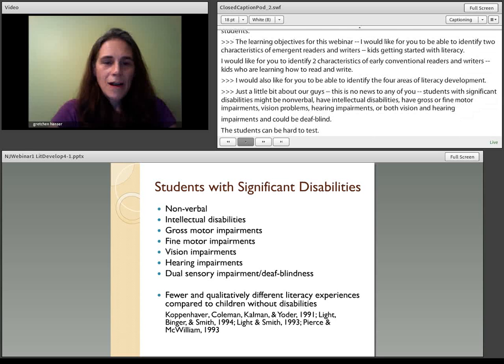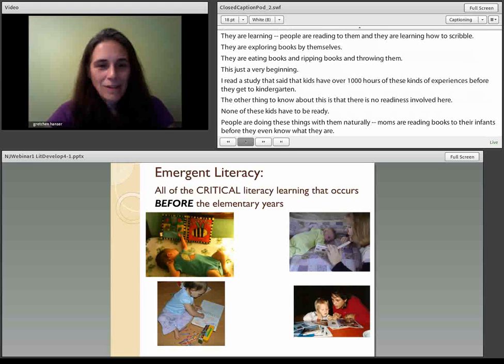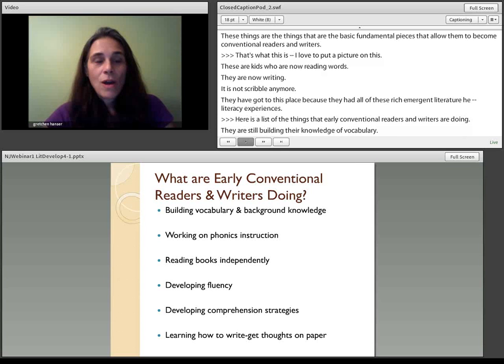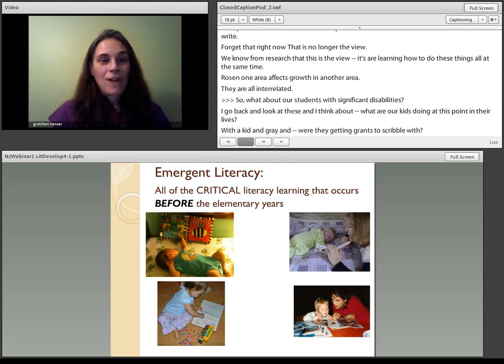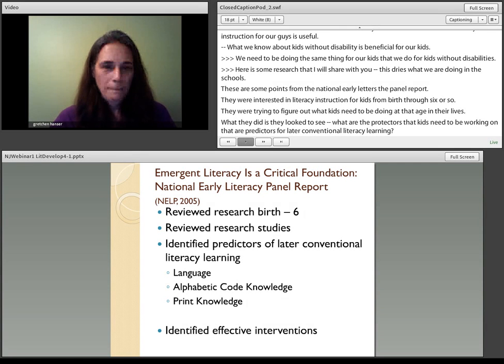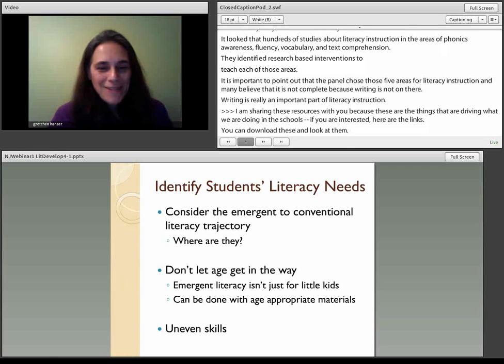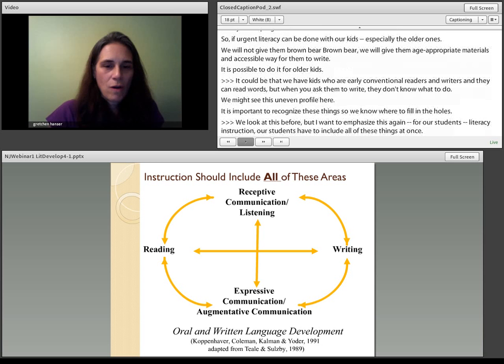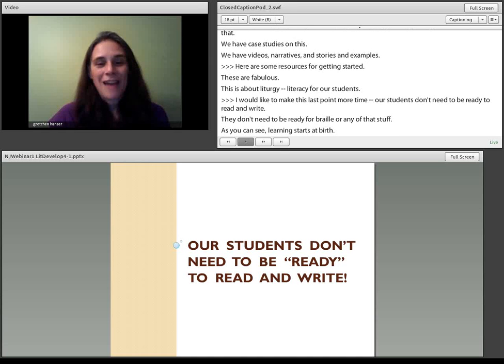Literacy Webinar 1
An overview of literacy development and implications for students with significant disabilities, including deaf-blindness.  This video summarizes the behaviors of early readers and writers.  It also covers some techniques for teaching literacy to students with disabilities.

Presented by Gretchen Hanser and the New Jersey Center for Sensory and Complex Disabilities.